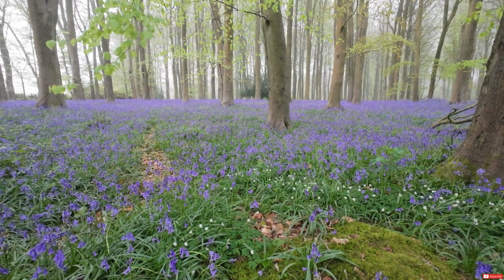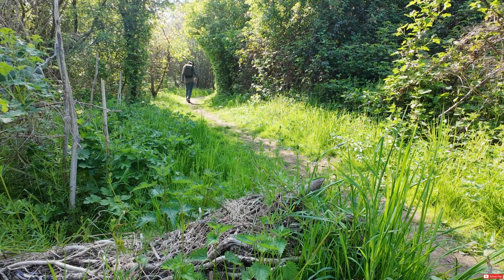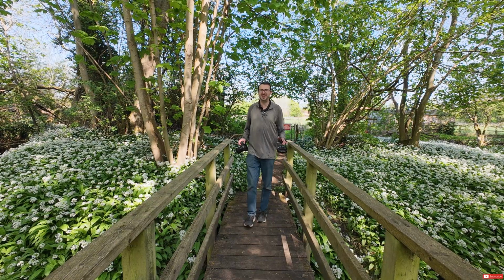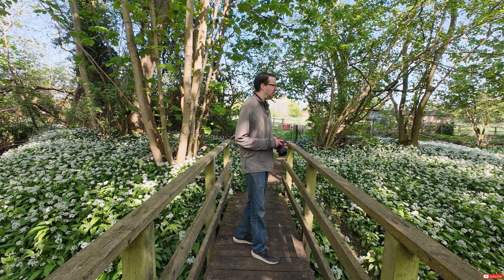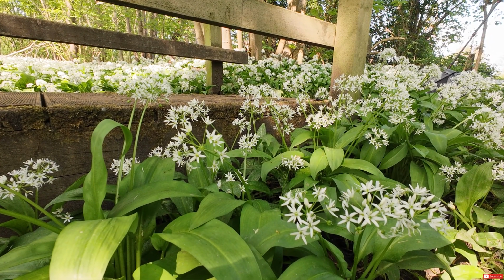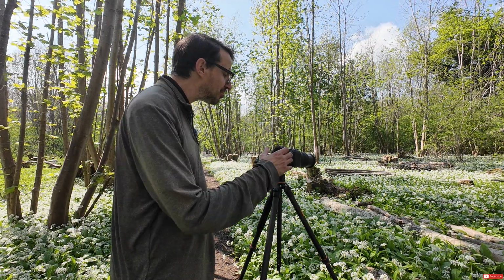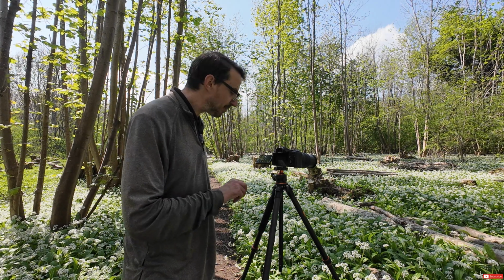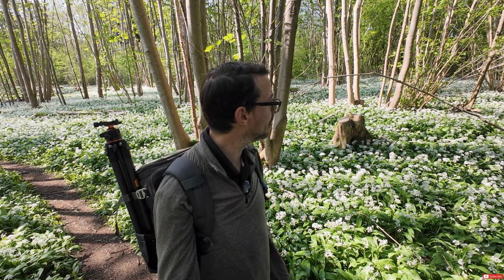Wild Garlic Photography | Why Local Knowledge Is Priceless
In this woodland photography adventure, I set out to capture the fleeting beauty of wild garlic deep in the woods of Kent—a subject that’s both stunning and surprisingly tricky to track down. What made this trip different? A tip from a local photographer that led me to a hidden spot I’d never have found on my own.

In the video, I talk about how local knowledge can be a game-changer in landscape photography, especially when photographing seasonal and location-specific subjects like wild garlic. I also share my field techniques, including why I still reach for the tripod and focus stacking when using a telephoto lens in challenging woodland conditions.

If you enjoy my, perhaps consider supporting me with a 'coffee' ☕️ - and I'll do my best to keep producing videos, and improving my work

📌 Timestamps:
00:00 Not sure Where I am!!
29:13 Local Knowledge is Priceless
02:23 Must Be Getting Close
03:25 Speechless
05:30 Coping with Midday Light
07:12 Focus Stacking